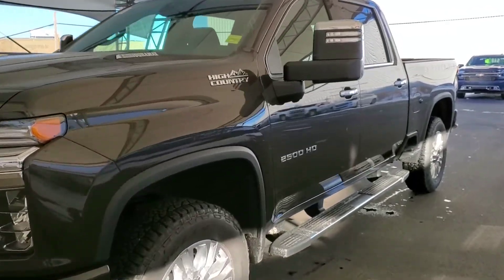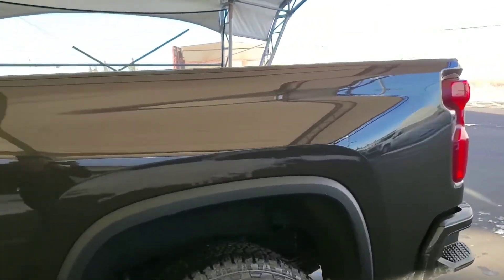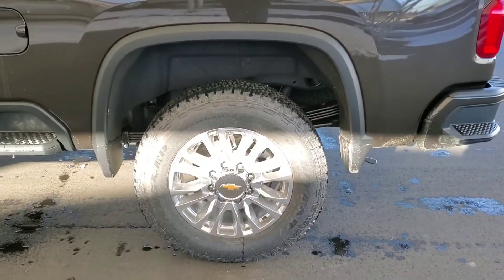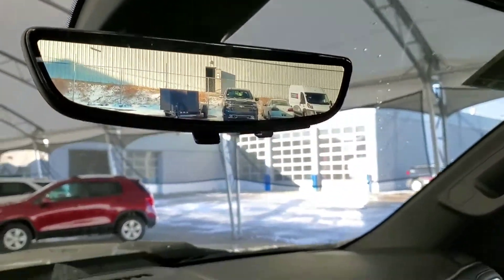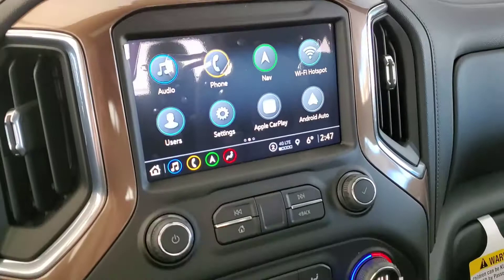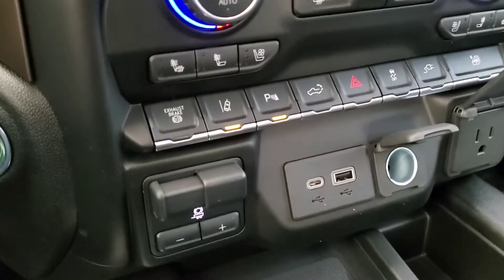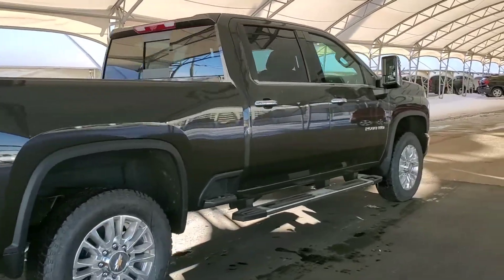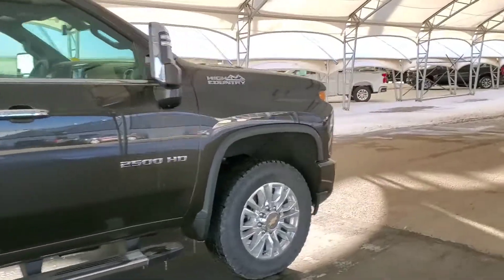2021 Chevrolet Silverado 2500HD High Country